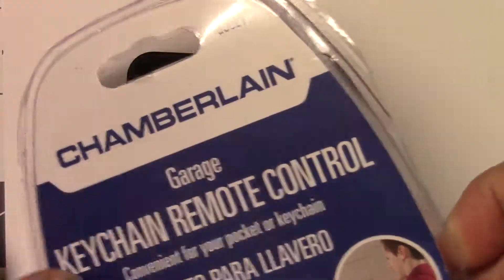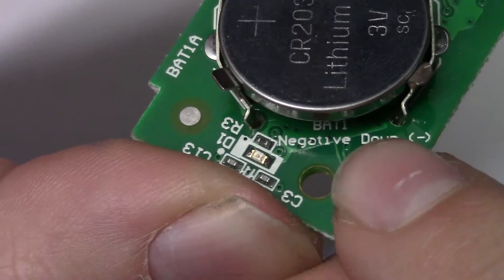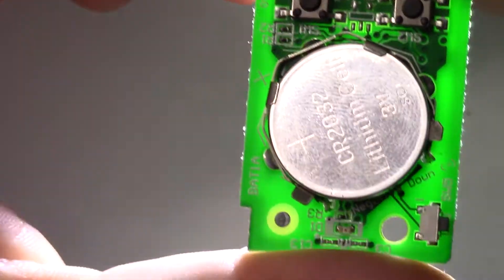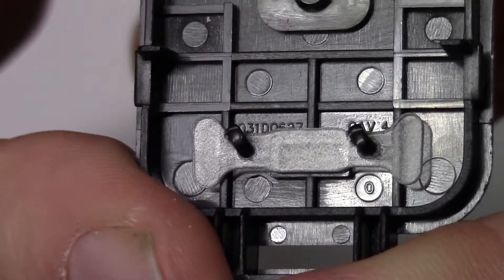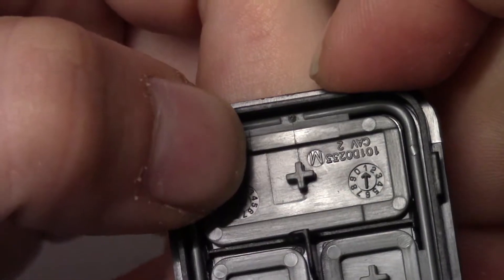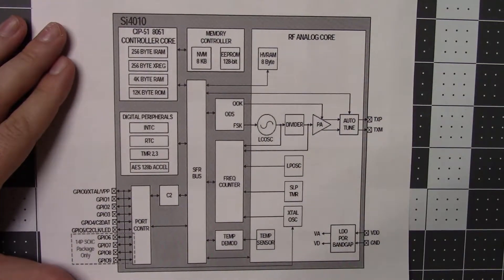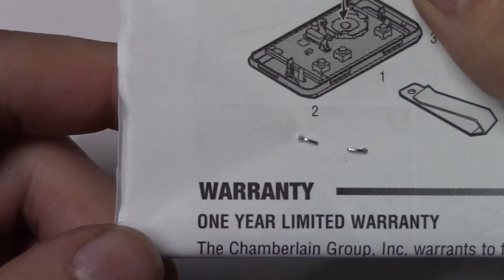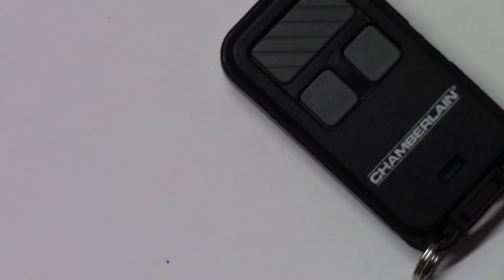Chamberlain 956EV Keychain Remote Teardown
Chamberlain 956EV 3-button Garage Keychain Remote Control
-Easy push-button programming sets up in minutes
-Includes battery and key ring.
-ASIN: B004OVU66O

Silicon Labs EZRadio transmitters first single chip remote control IC